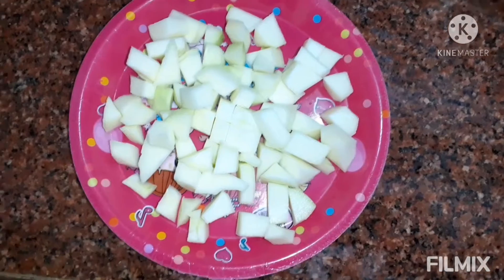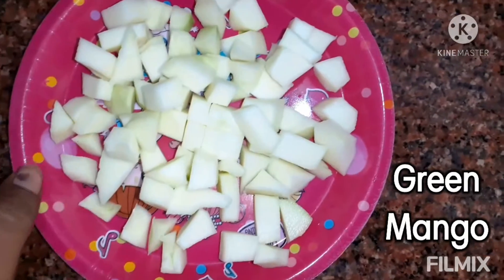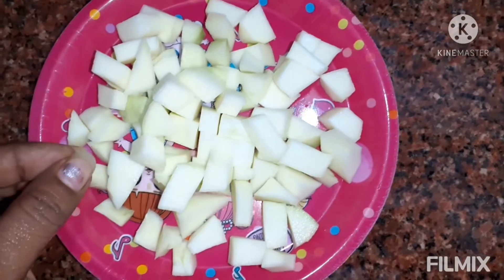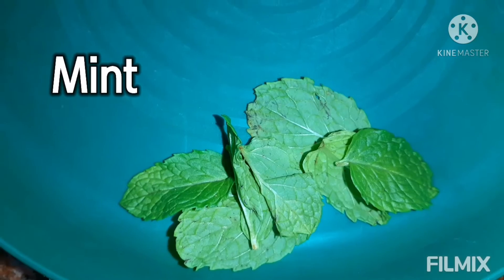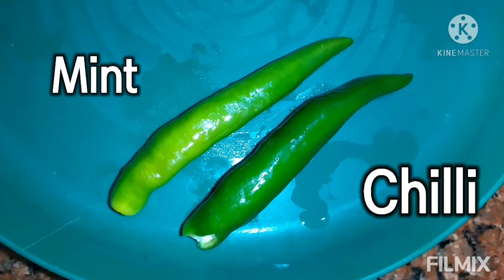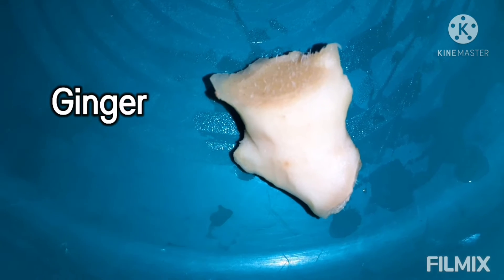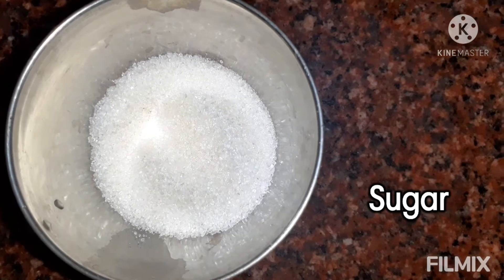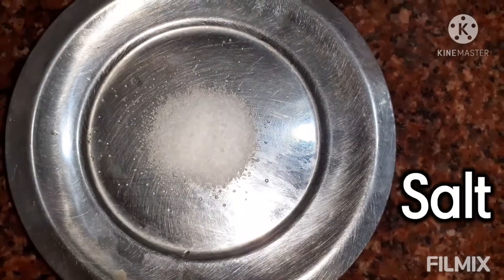Healthy GREEN MANGO JUICE In Tamil how to make tasty raw mango juice at home for beginners